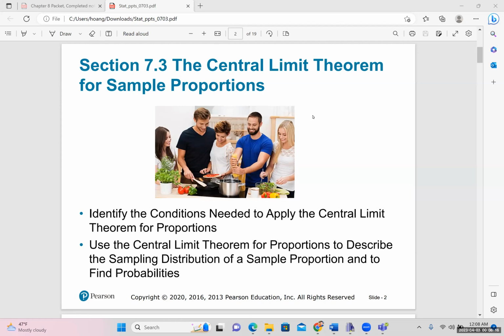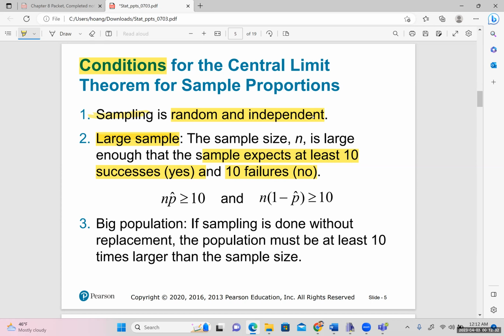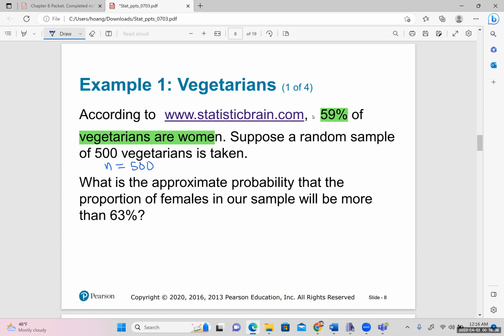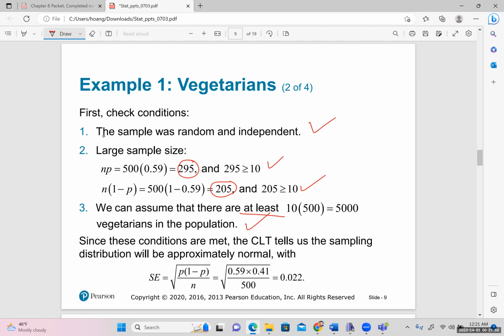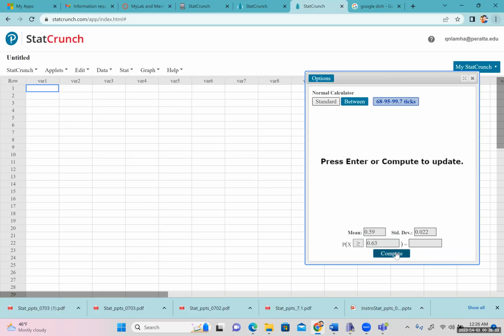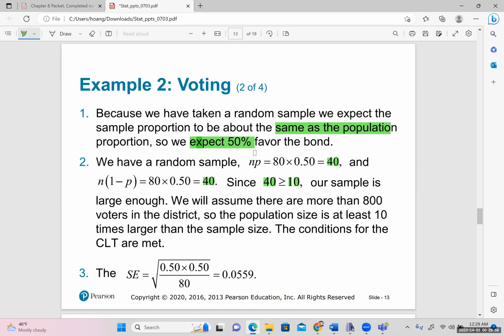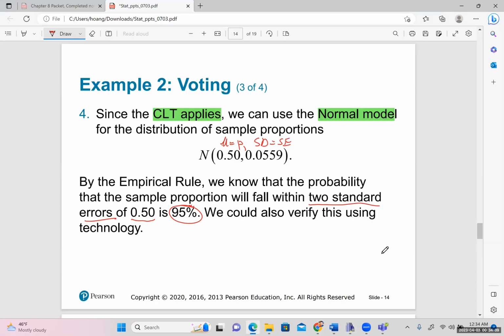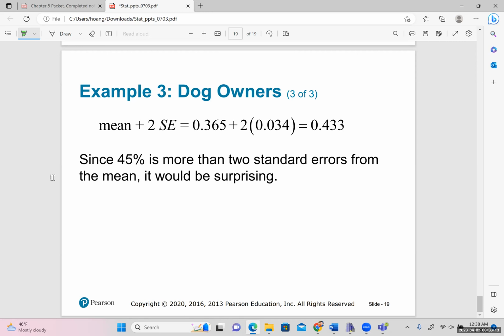7.3 The Central Limit Theorem for Sample Proportions